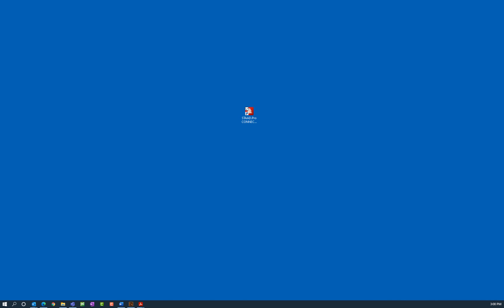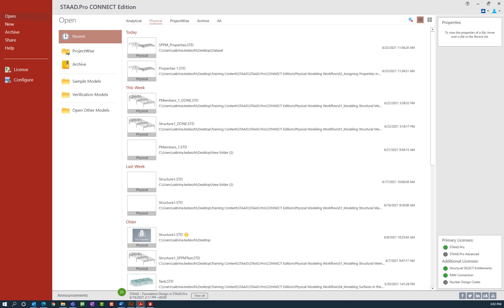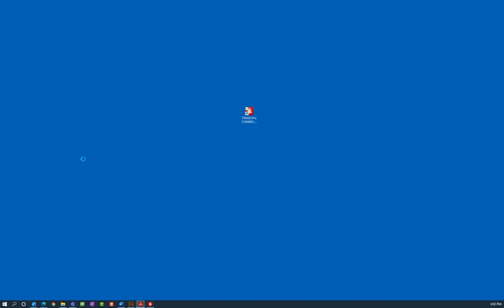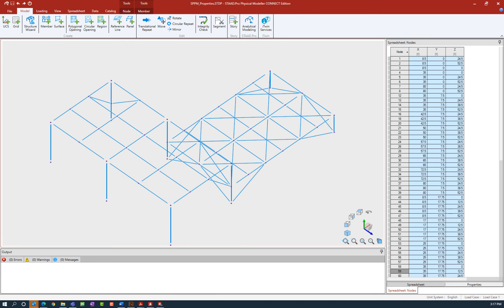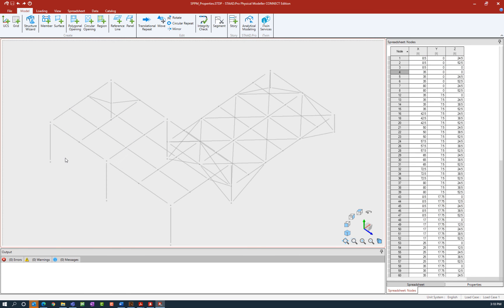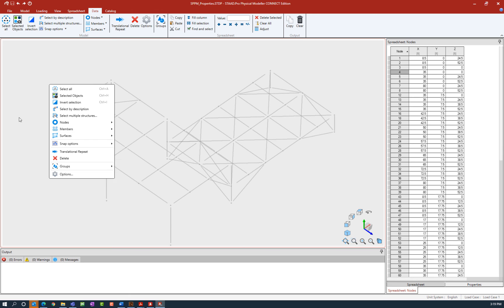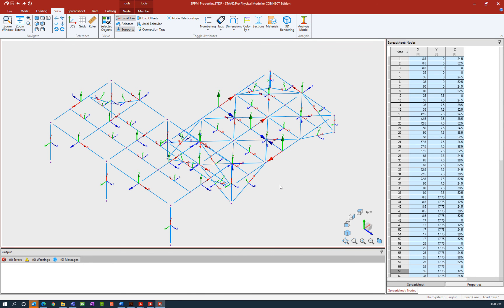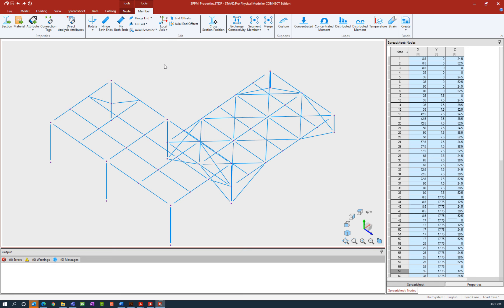Selecting and Viewing Model Geometry in the STAAD.Pro Physical Modeler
In this video, you will learn how to select and view model geometry in the STAAD.Pro Physical Modeler.